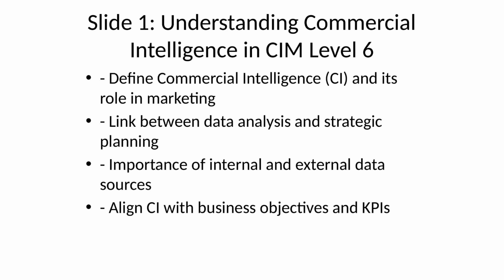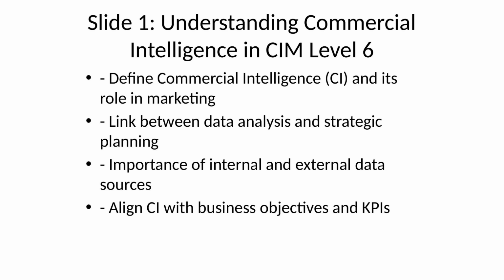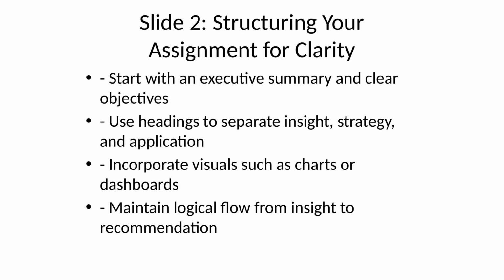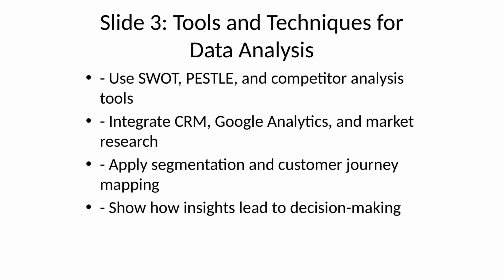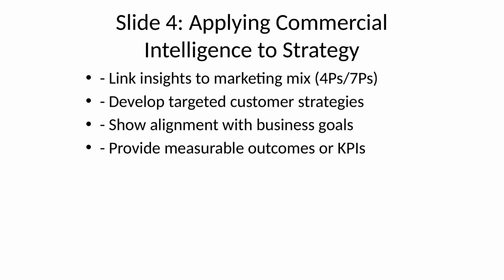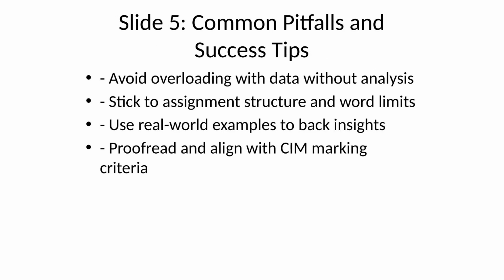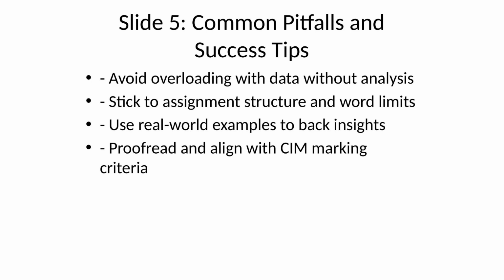How to Pass and Write the CIM Level 6 Commercial Intelligence Module: Turning Data into Strategic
Data is power. 📊 Learn how to use commercial insights to make smarter marketing decisions in this CIM Level 6 Commercial Intelligence module. From competitor analysis to market trends — we simplify the strategy.